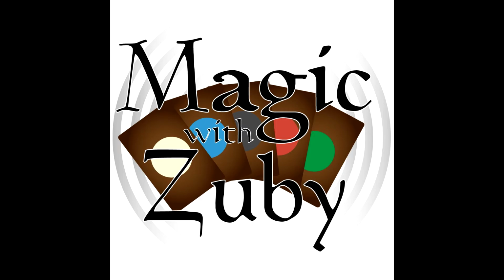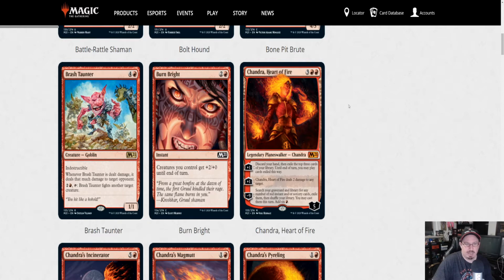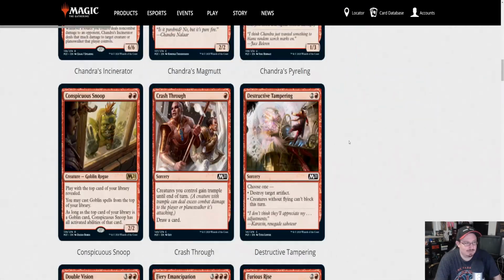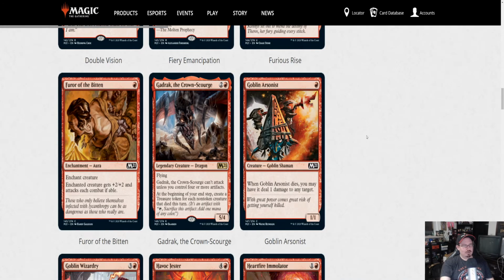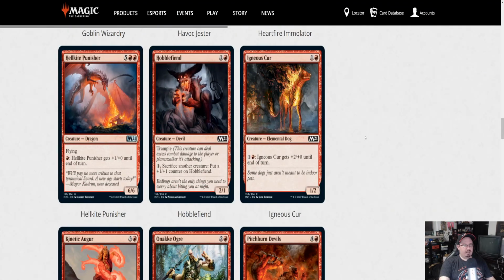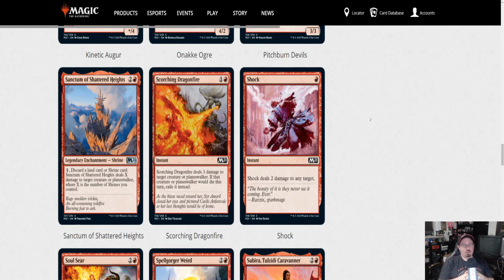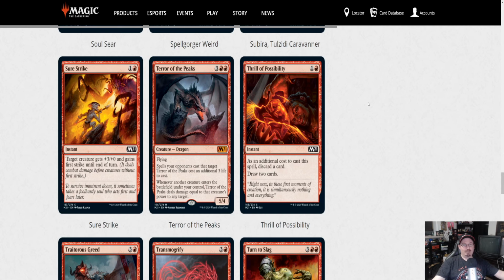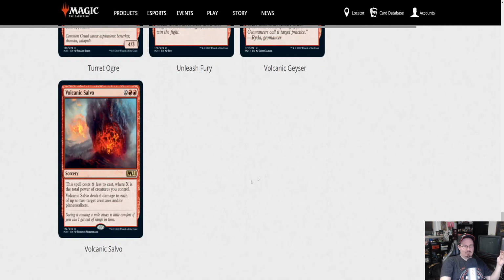Magic With Zuby: Magic Core Set 2021 Complete Set Review - Red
The next episode of the Magic Core Set 2021 Set review! This episode we discuss all the red cards in Core Set 2021. Hear my thoughts on each and every red card and whether or not you should play it in limited or constructed! This is intended more for casual players.